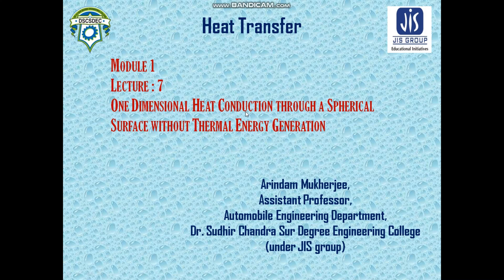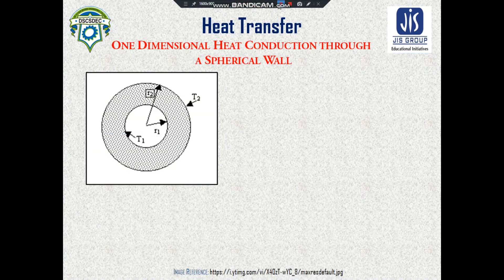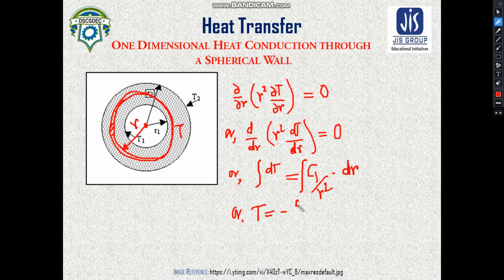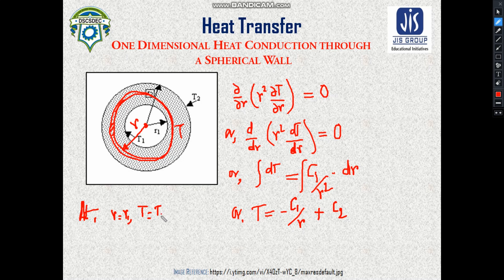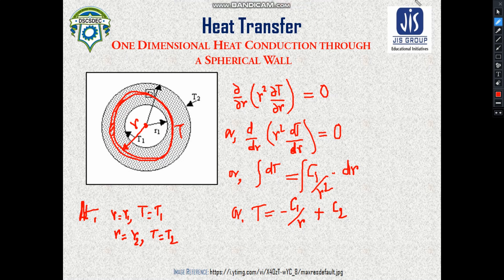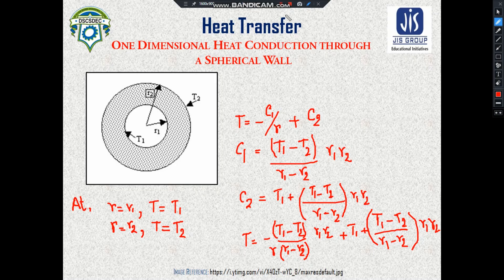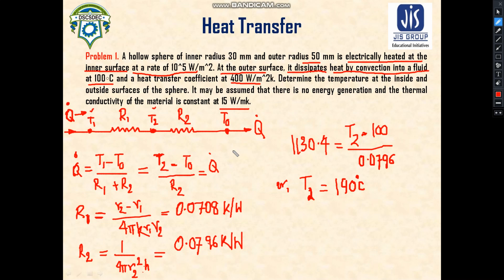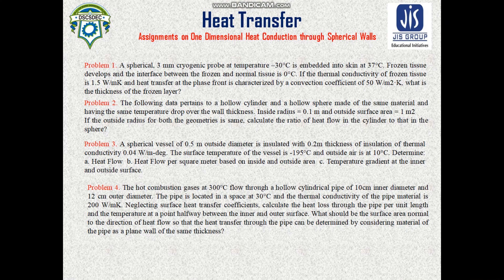Module 1 Lecture 7 One Dimensional Steady State Heat Conduction through Sphere